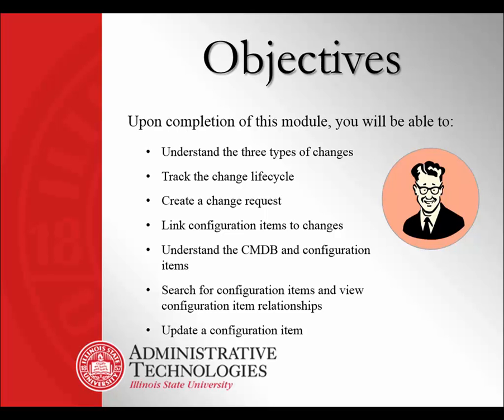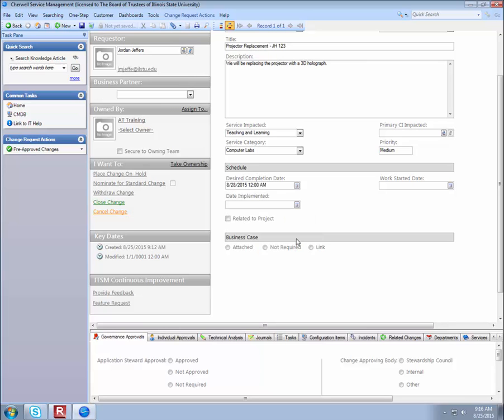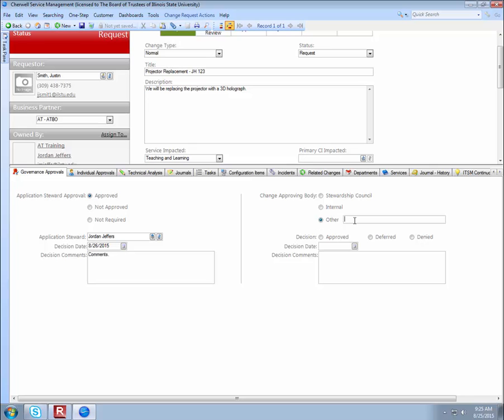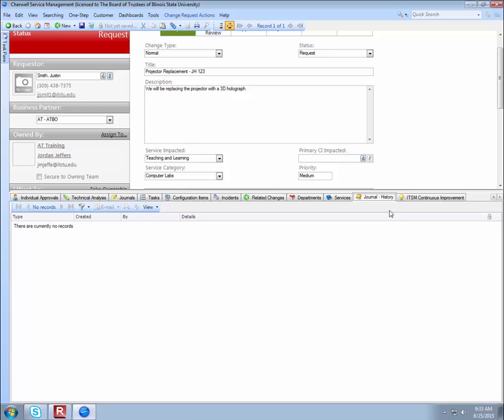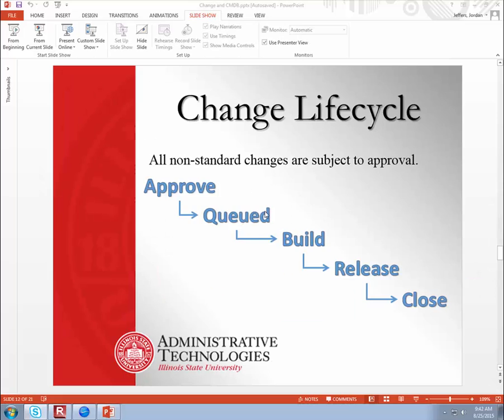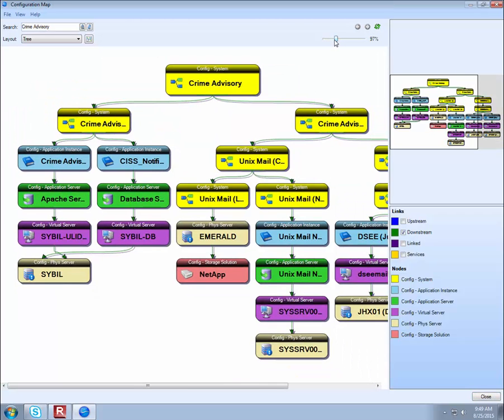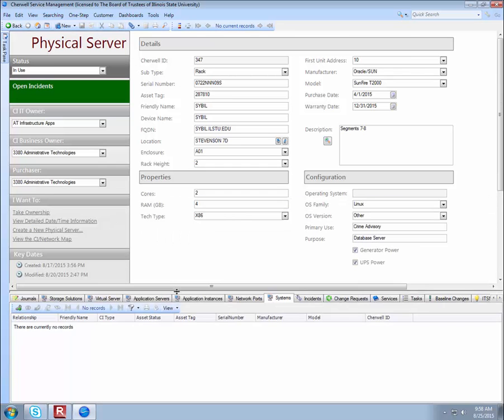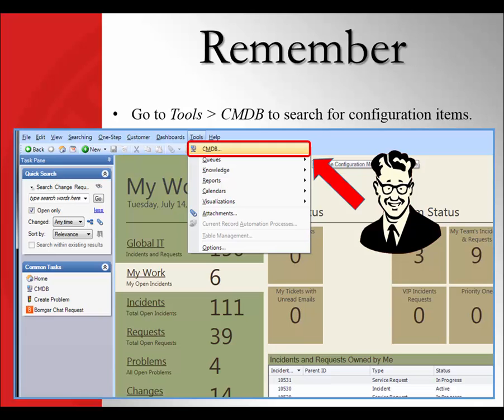Change Management & the CMDB in Cherwell at Illinois State University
This recording of a classroom training session is intended for employees of Illinois State University who will use the Change Management and/or Configuration Management Database (CMDB) features of Cherwell.